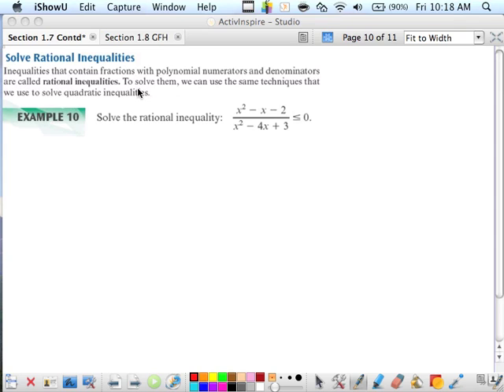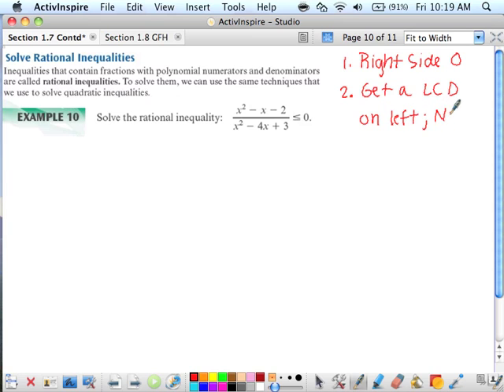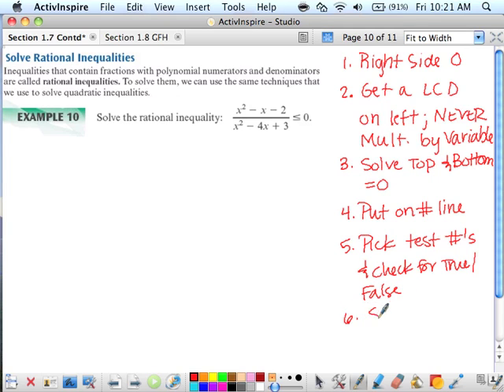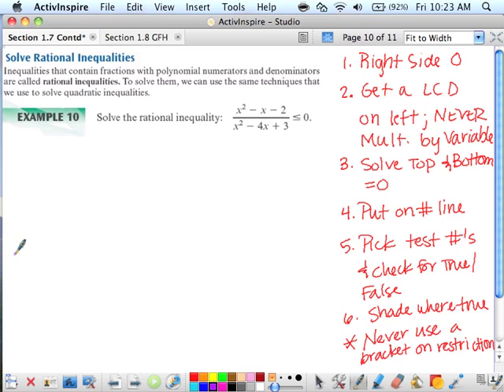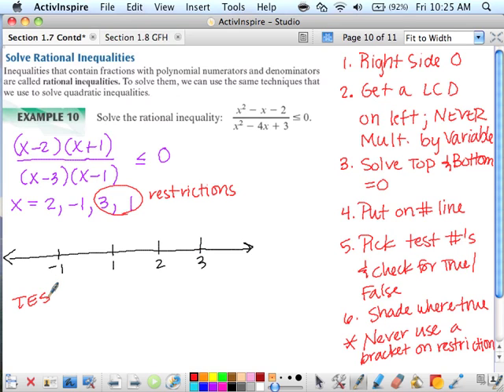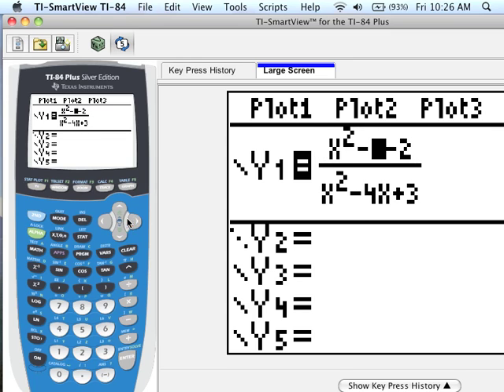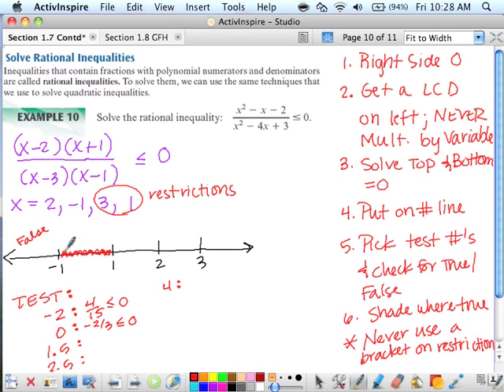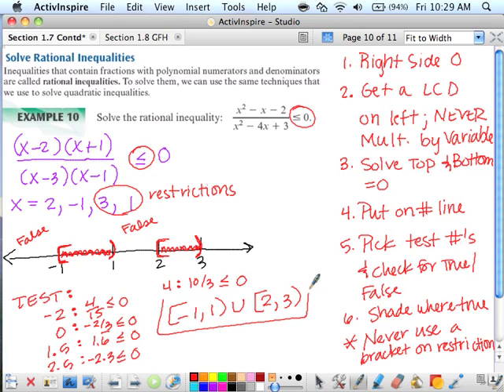Section 1.7 Part 5